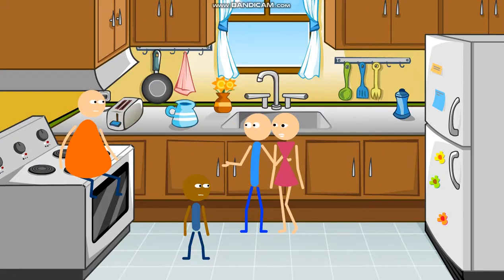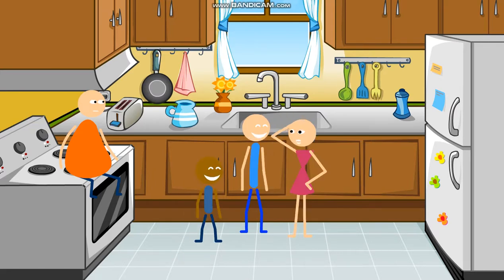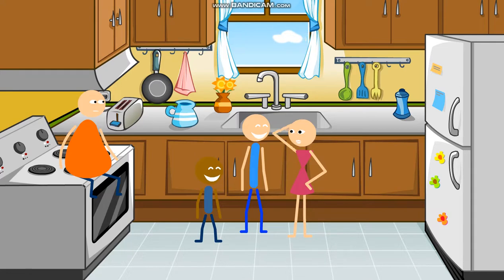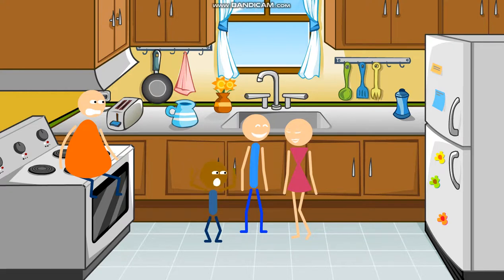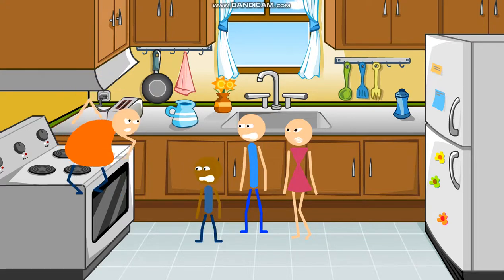Fat stick kid begs rudely for candy/Grounded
Originally made in FlashThemes on September 14th of 2023.